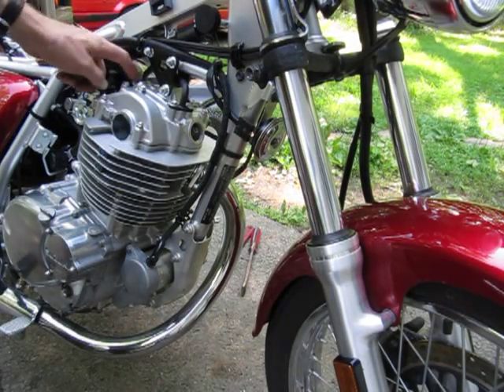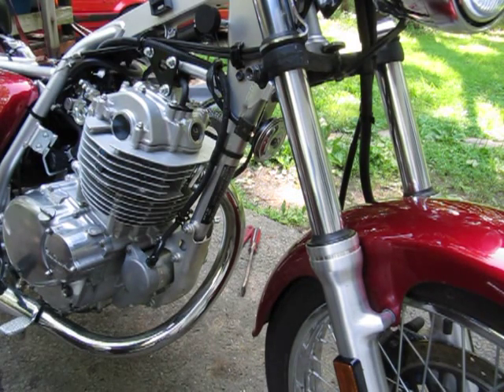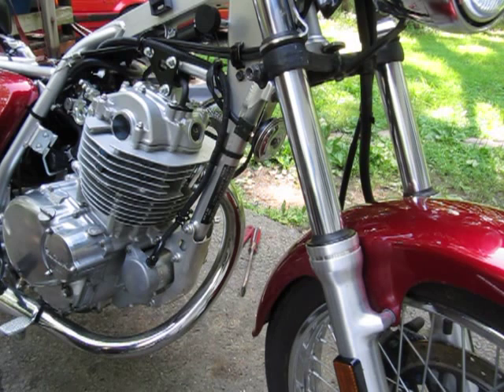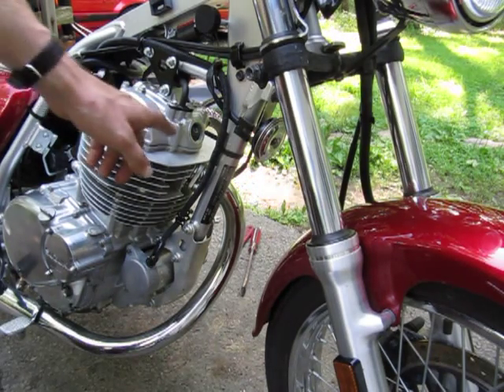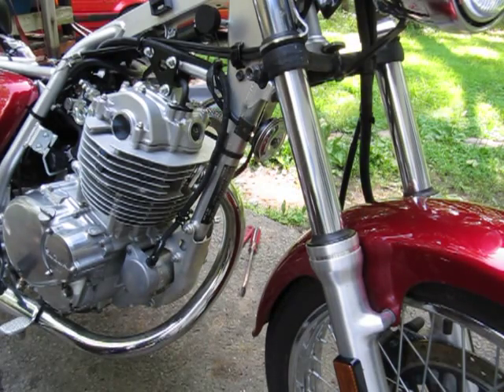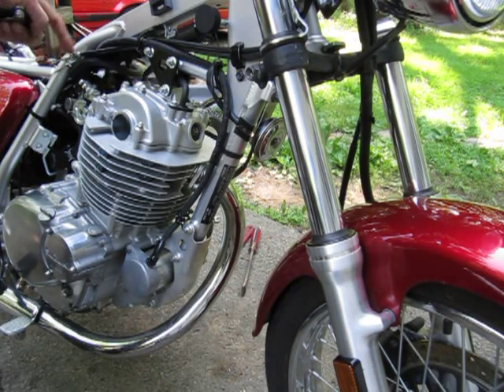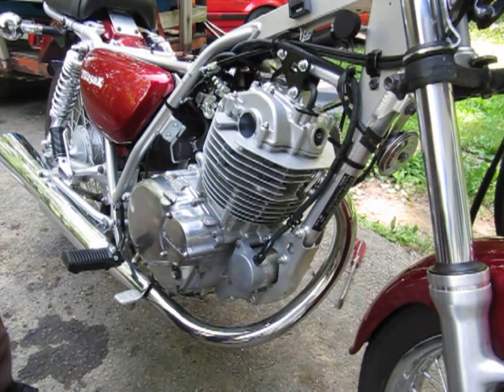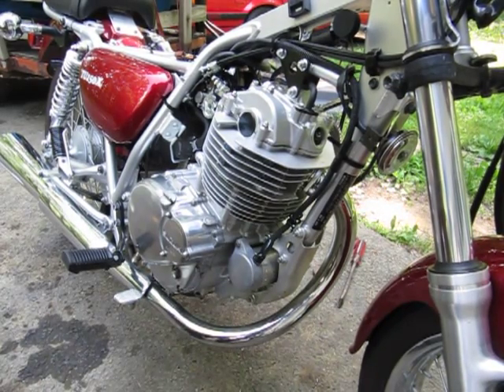Motorcycle Valve Adjustment (13 of 14) - TU250x - Adjust Exhaust Valve Clearance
Adjusting the valve clearances on my 2009 Suzuki TU250x.

Didn't need to adjust this time, but next time, I would have, because it was just slightly snug, and I find that exhaust valves tend to tighten where intake valves tend more to get loose, at least that's what happened the next time I adjusted the valves after another 3,000 miles.  So, my hypothesis, whether it be correct or not, is to err on the side of tight on the intake valves and err on the side of loose for the exhaust valves.  just my two cents.

Tools needed - square drive screw  ,  10 mm wrench  ,  feeler gauges

I've since acquired an offset 10mm wrench which makes adjusting the intake valve much easier and you don't even have to remove the throttle cable.

I find that to set the clearance I loosen the lock nut on the adjustment screw, loosen it slightly, insert the .004 inch feeler, tighten the adjustment screw until it stops and then back it off just a hair.

the .004 feeler should fit where it's a little snug, but night tight, and the .005 feeler doesn't fit.

The feeler gauges I just bent over at the end using my fingers.  It would be nice if they were a little stiffer, so I might double stick tape or glue a thicker piece of metal to the long part of the 5 or 6 feelers I use for my valves to make them more stiff.

This was taken 2 months ago. These days with a Rifle Sport Fairing to make it more aerodynamic and a 16 tooth sprocket, I'm averaging 75-78 mpg and most of the time I'm doing about 70-80 mph. This bike is awesome and super fun to ride, not to mention I actually smile every time I turn into a gas station.